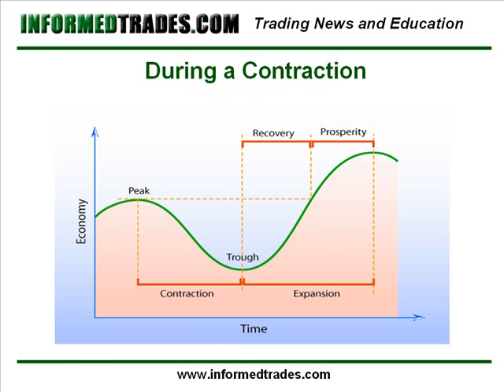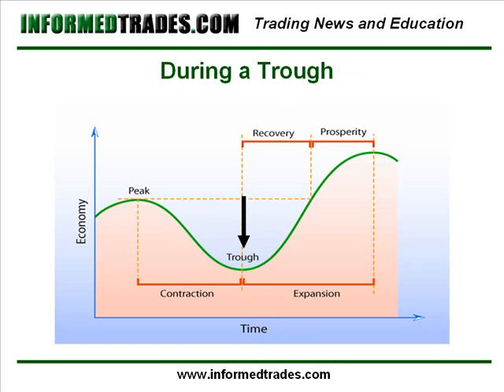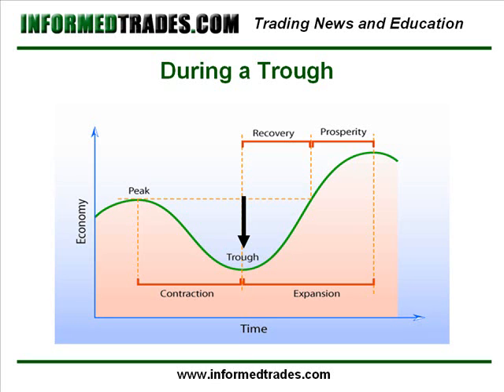60. How to Determine When the Fed is Going to Change Rates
A lesson on monetary policy and how to determine when the federal reserve is going to raise or lower interest rates for active traders and investors in the stock, futures, and forex markets.